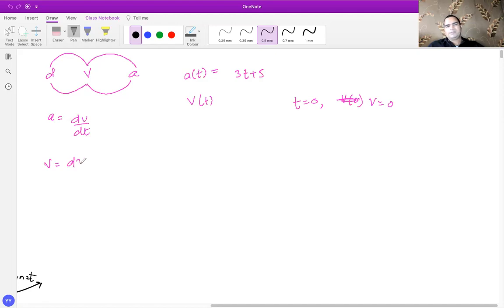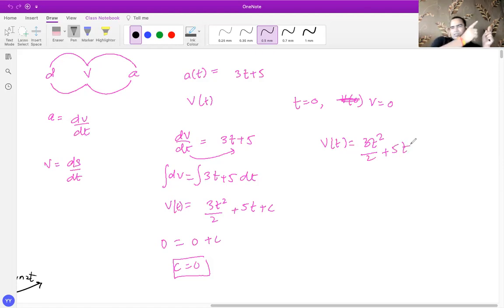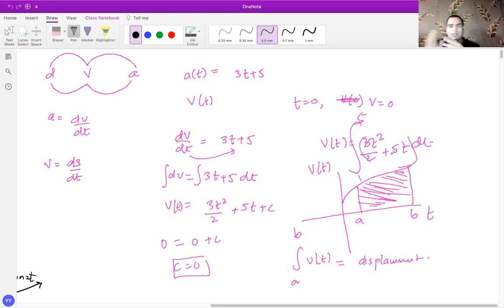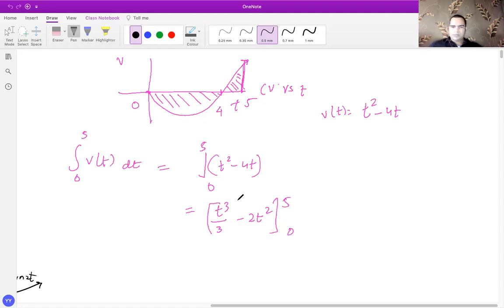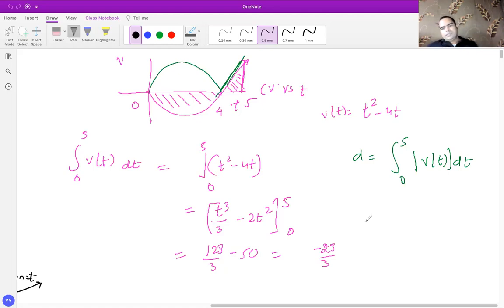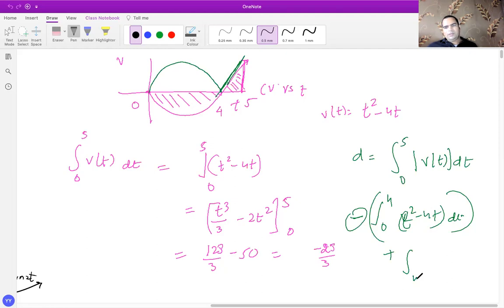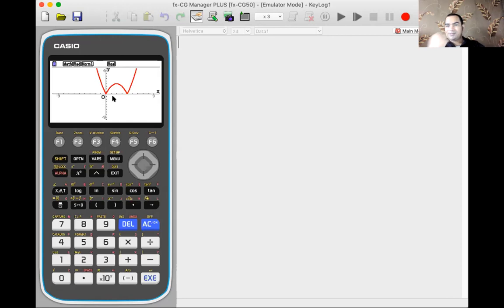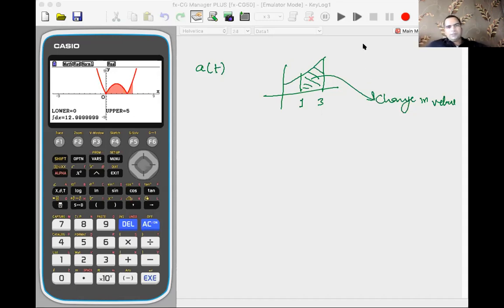Kinematics Part-2-Integration Usage